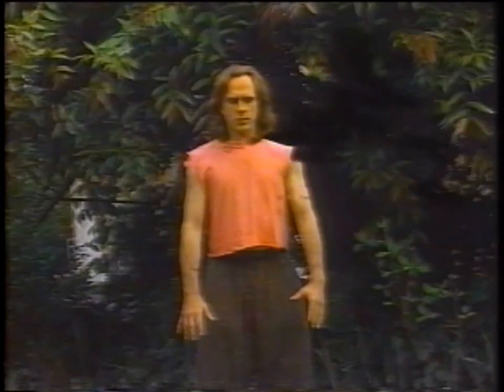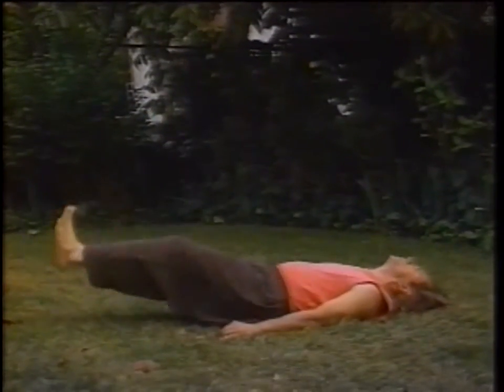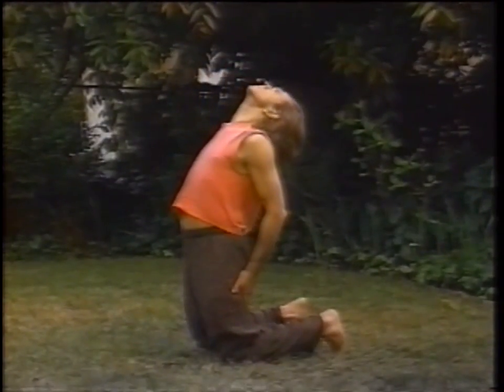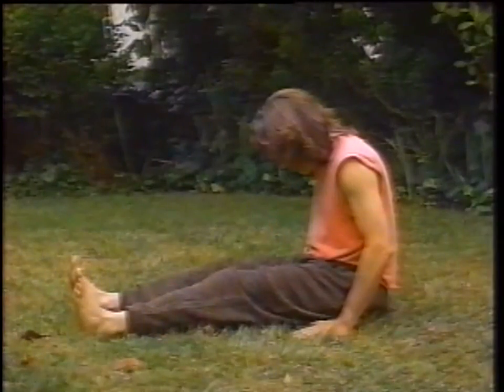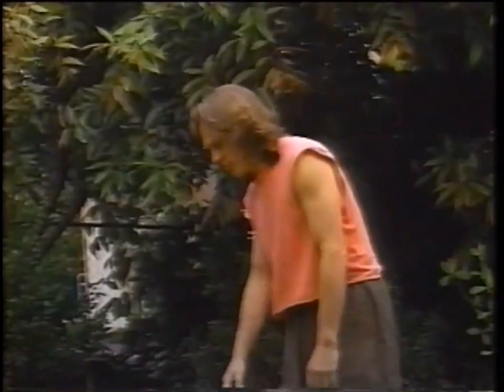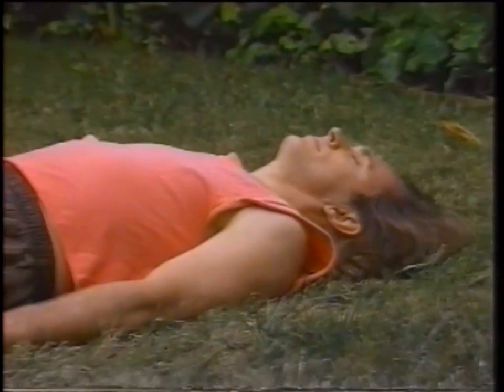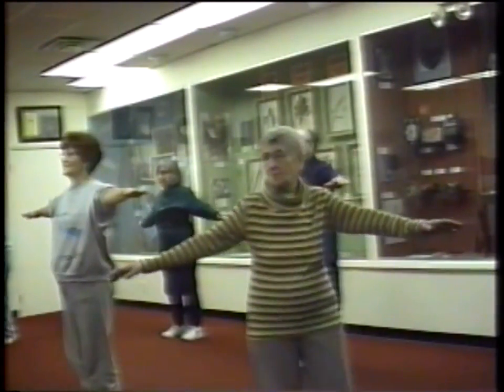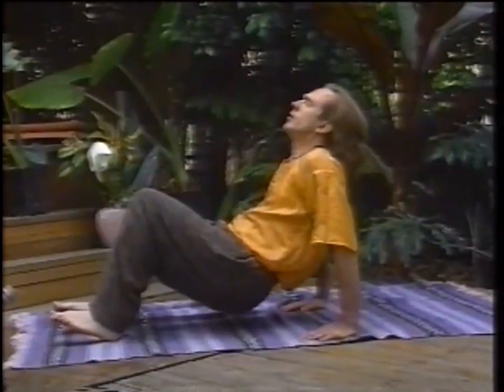Five Tibetans Tips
Also part of the original amrita: a rejuvenation workout. I have separated them out for your convenience.